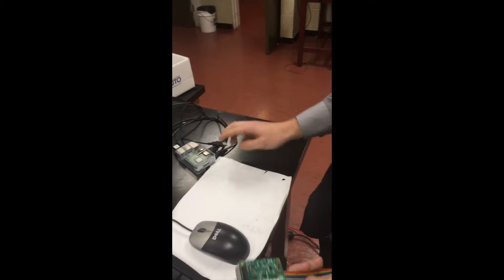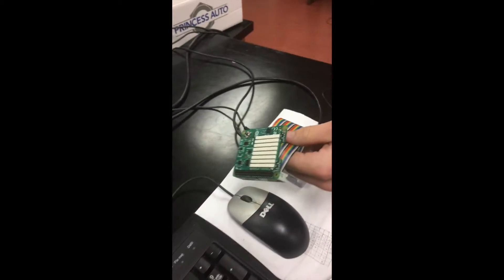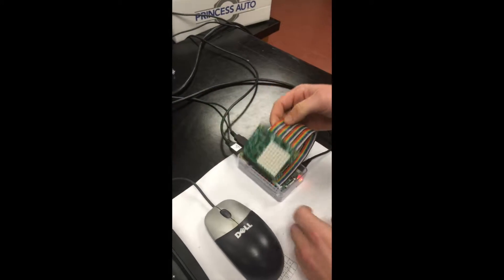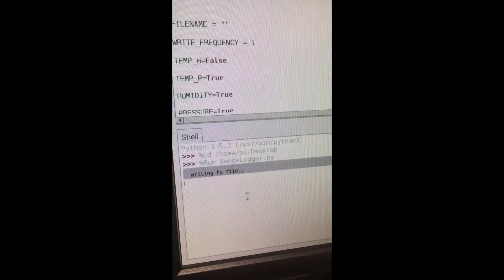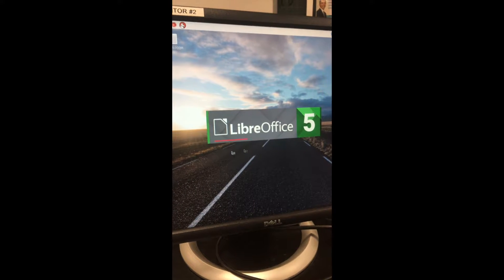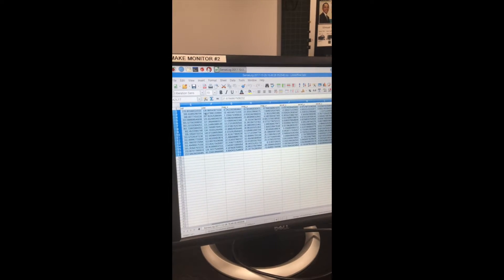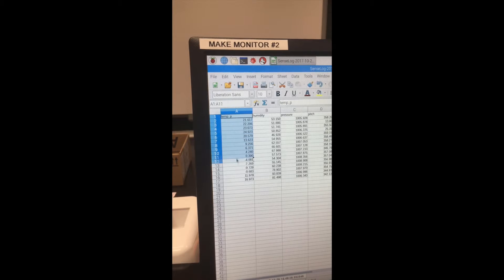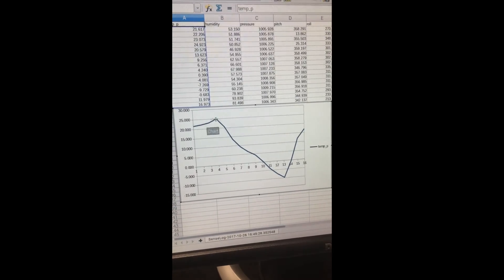Raspberry Pi Sense Hat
November 2017...created by Mitchel Hallihan